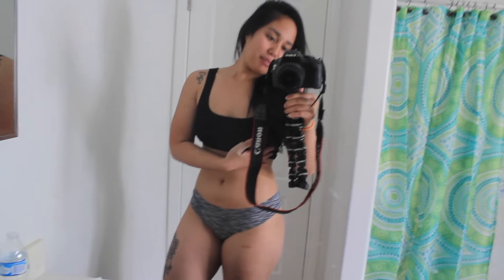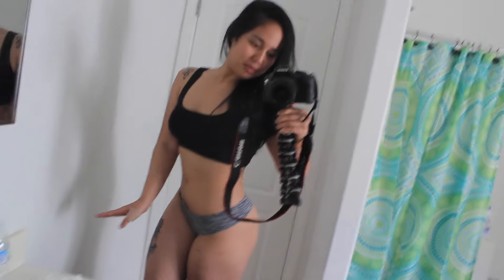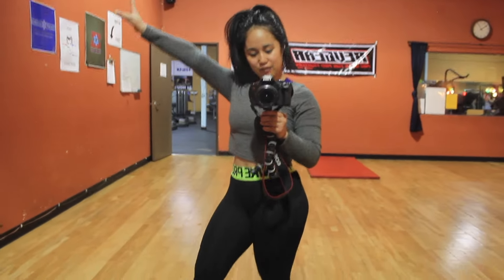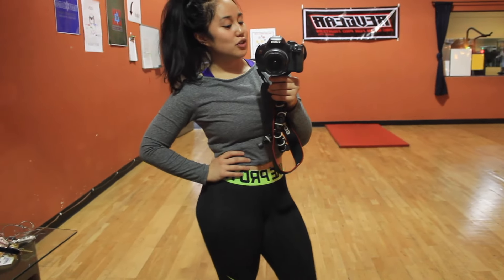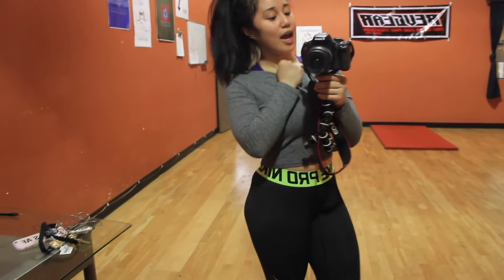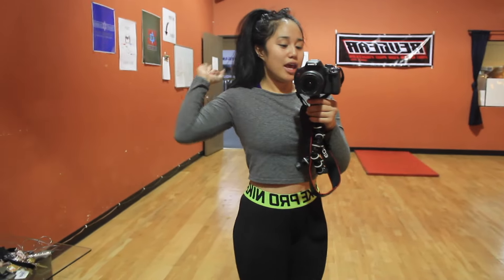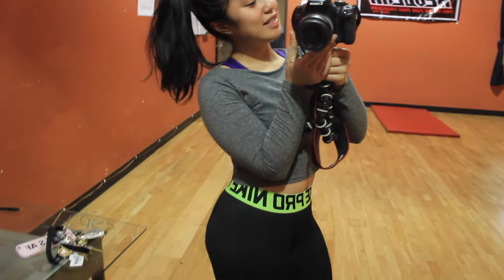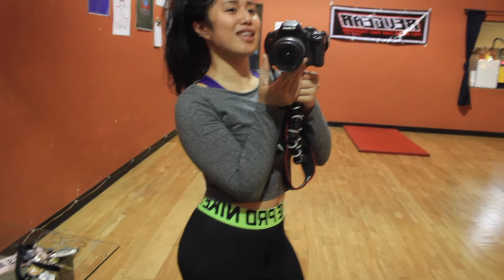Road to NPC | Minor Hand Injury | All-Machine Leg Workout